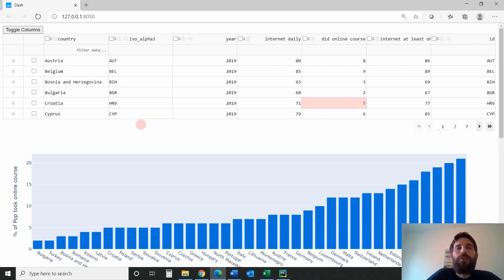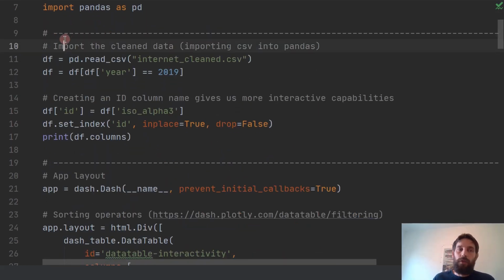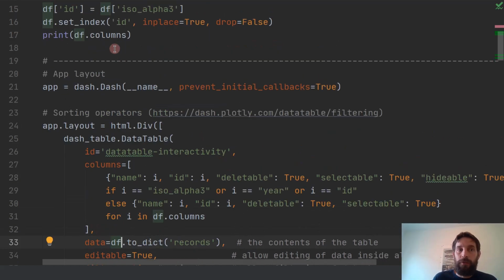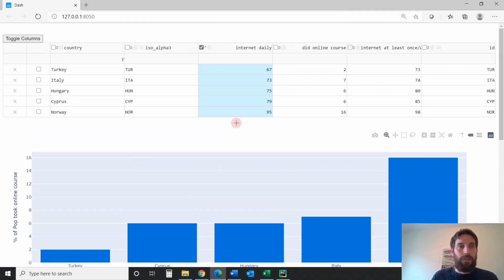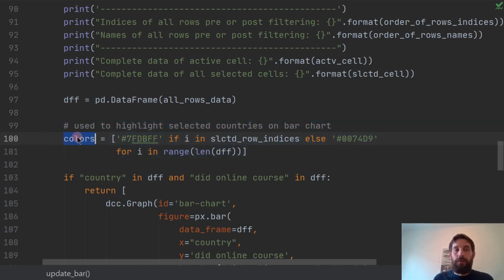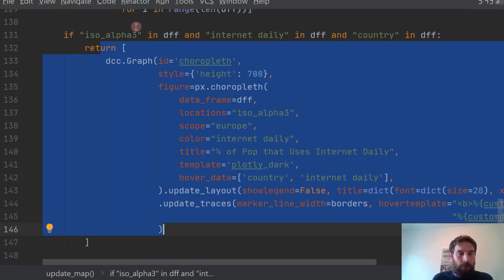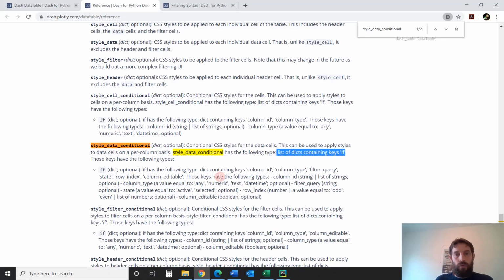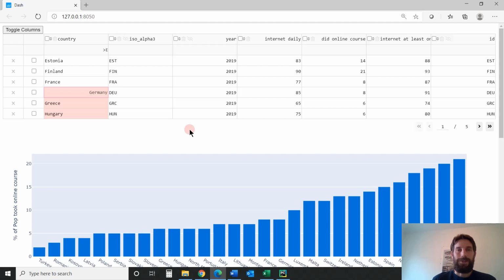Introduction to Dash DataTable - Growing a Spreadsheet into an Application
A complete Introduction to Dash DataTable component. In this tutorial, you will learn how to create spreadsheet-driven interactive dashboards, all in python.

Video layout:
00:00 - Introduction
04:23 - the Code
08:00 - Essential DataTable Parameters
16:26 - the Callback
27:36 - Good-to-know DataTable Parameters